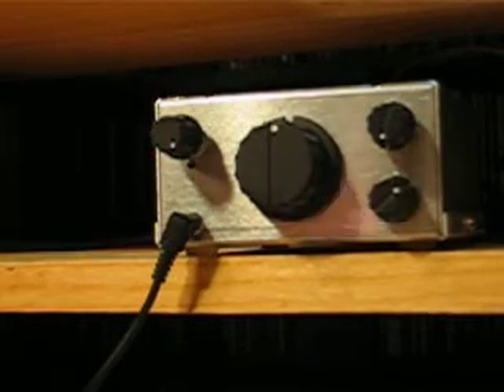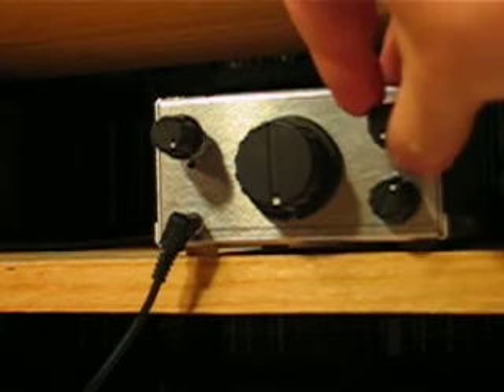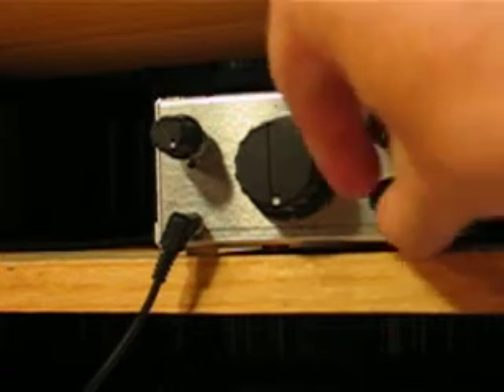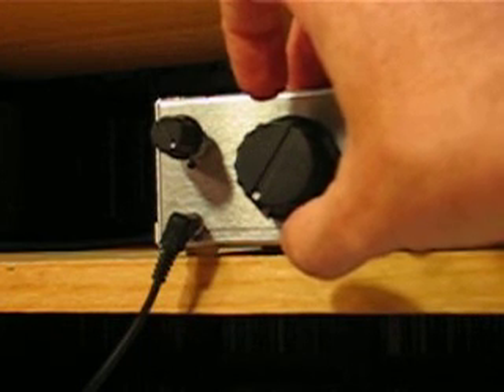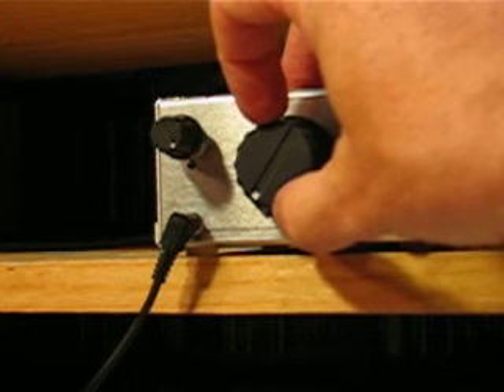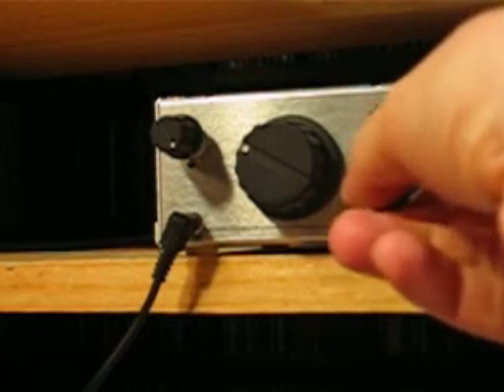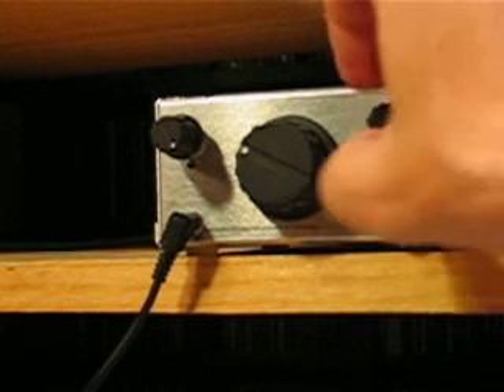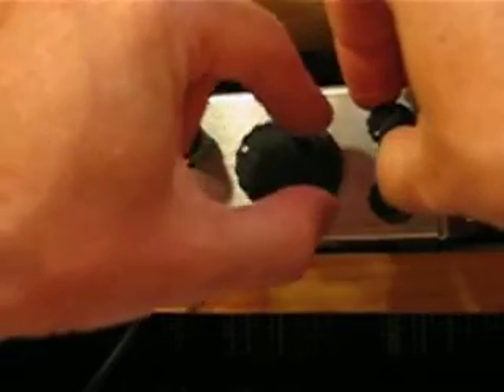Tuning Around The 31M Shortwave Broadcast Band on a WBR Regen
My version of the WBR regen receiver, built for the 31M broadcast band.

This video cut off rather suddenly. Sorry about that!